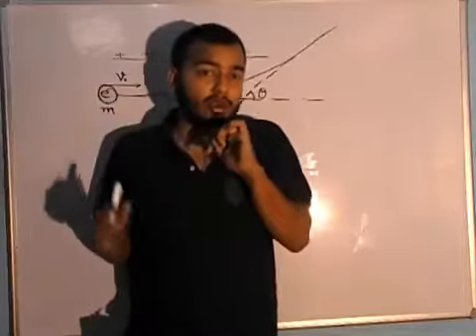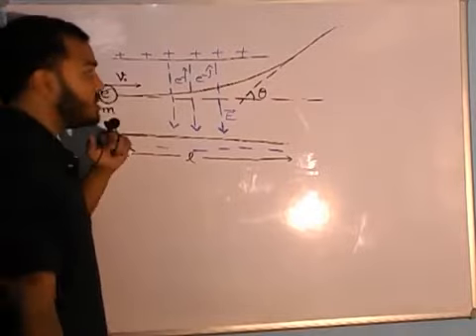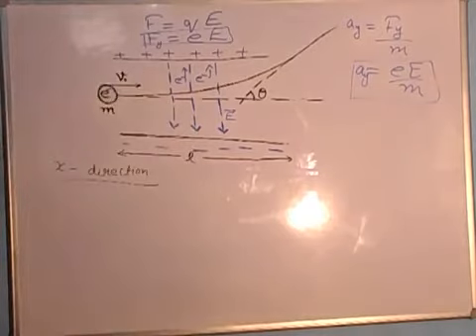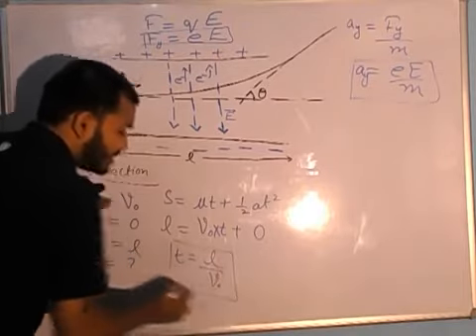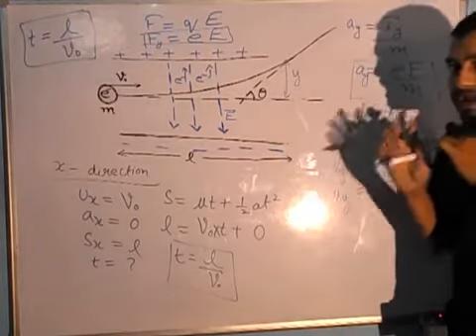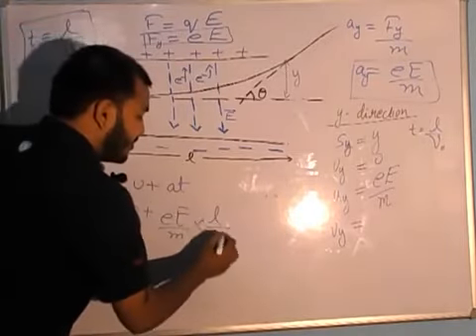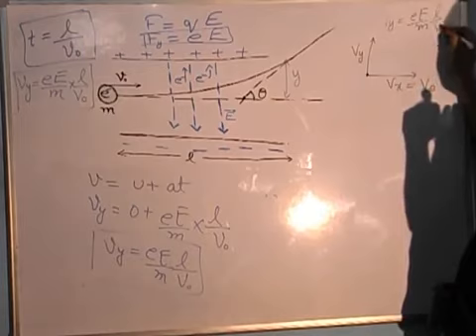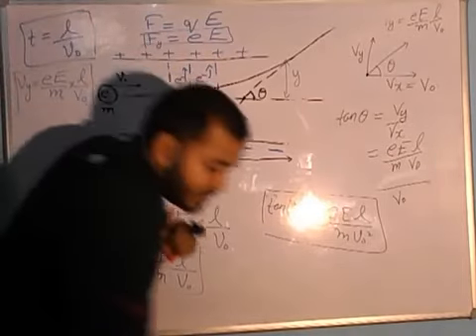👉Remember the day when the legend started his journey.. ❤❤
The first vedio of our sir, when he started his journey till now he never tried to forget us.

GUYZ THIS IS A FAN MADE VIDEO TO EXPRESS THE LOVE ❤❤❤ WITH OUR ALAKH SIR..

JOIN BATCHES OF ALAKH SIR FOR BEST EDUCATION.
SUDY HARD BY SOUL
1. YAQEEN BATCH.
2. LAKSHYA BATCH.
and also other batches of sir.
WATCH the power of PHYSICSWALLAH.

FUTURE plans of sir.

KEEP WATCHING.